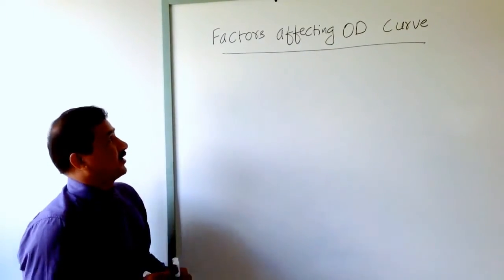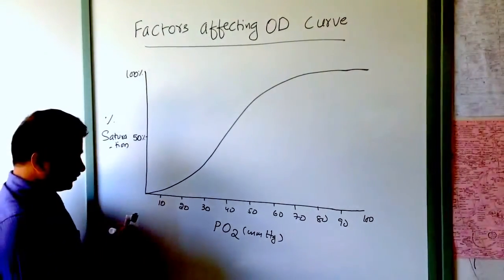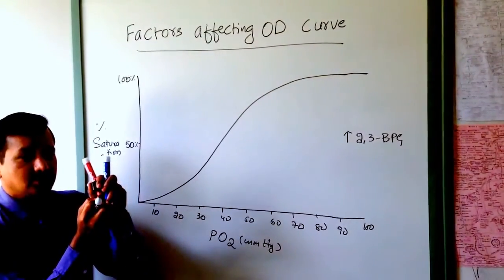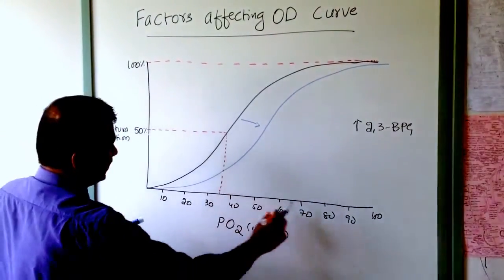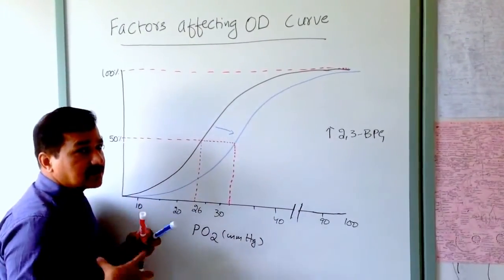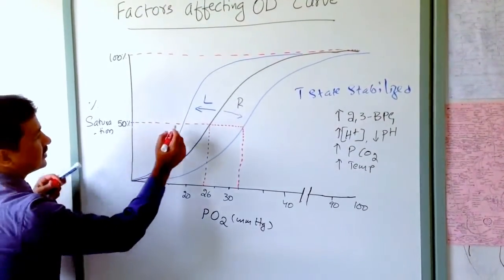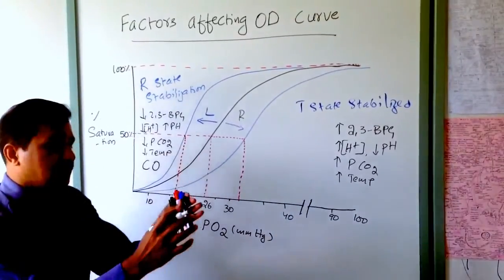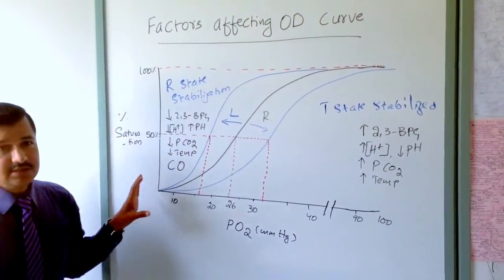Oxygen Dissociation Curve - Factors Affecting OD Curve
This video is about various factors which affects binding and release of oxygen to hemoglobin molecule.